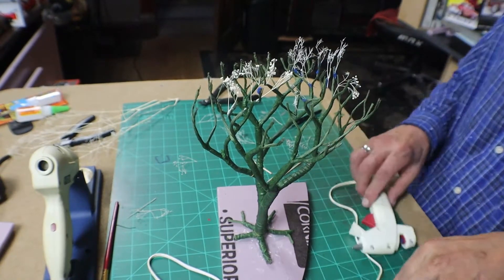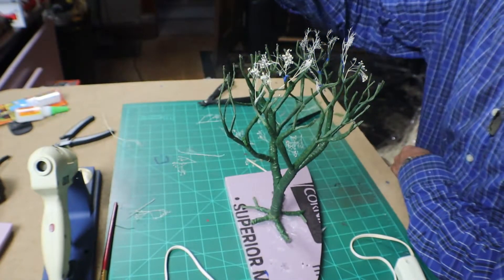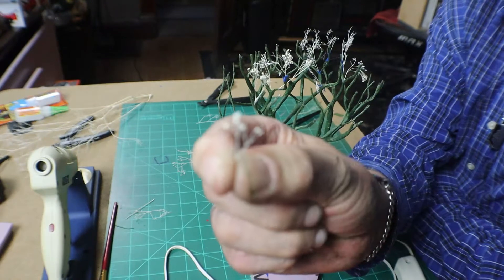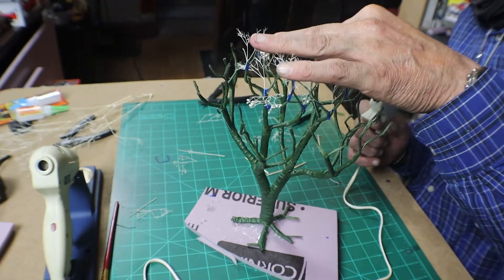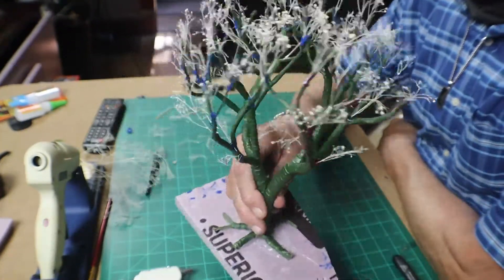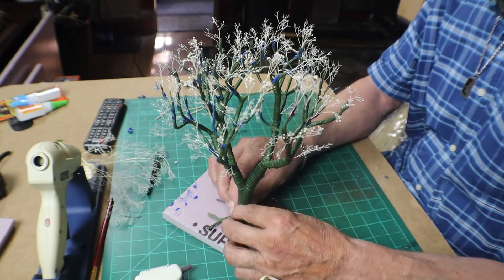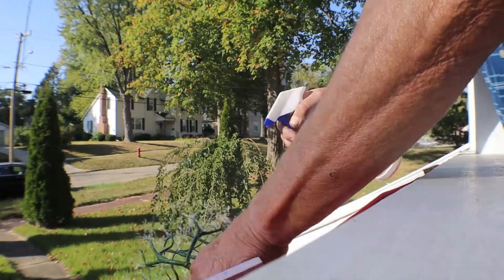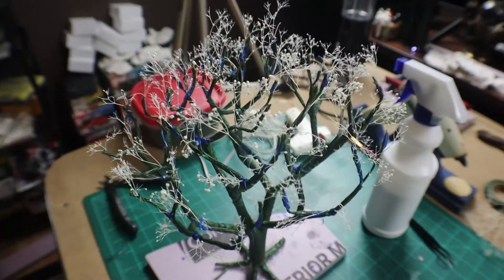Realistic Scenic Trees - Wire Without the Hassle Part 2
We take our first steps to making a 1/24 scale tree for our poor car to crash into. This is part 2 finishing the branches.